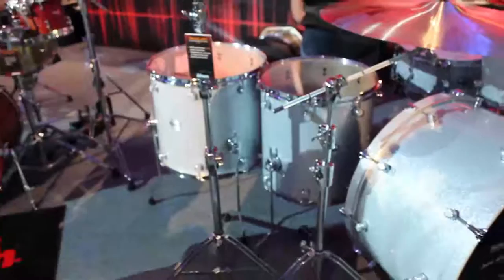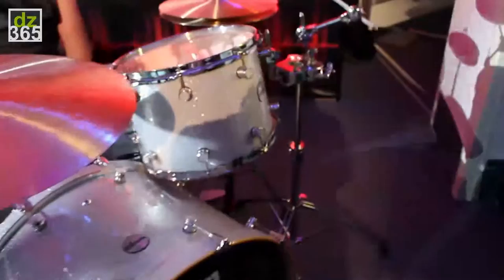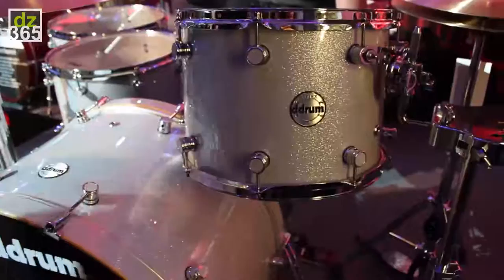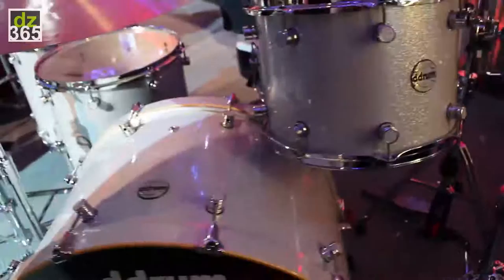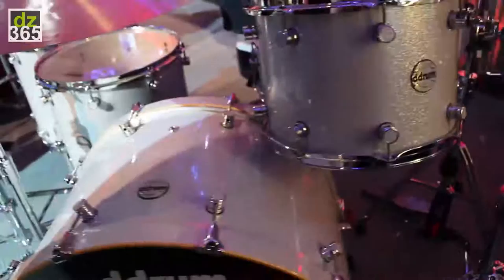ddrum: Reflex Bombardier drum set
Related article with photos on Drummerszone:
- Ddrum videos with all the new for 2015 -

When big isn't big enough you get yourself the ddrum Reflex Bombardier. With its 15x26 bass drum, 10x14 tom, 6.5x14 snare, 16x16 and 16x18 floor toms the depth of this kit goes deep. The Silver Sparkle Wrap allows it to be used in other settings as rock as well. Strange from ddrum to mention this, because deep drums are deep drums and a comapny like ddrum must sure be able to create custom finishes for all their drums. All 2015 models come standard with Fixtpitch suspension system.